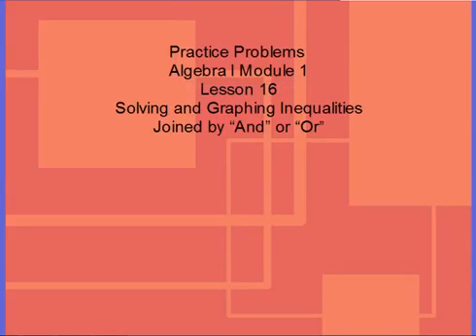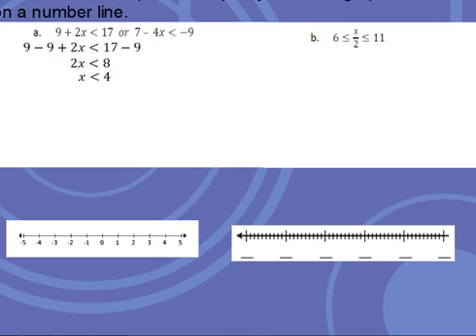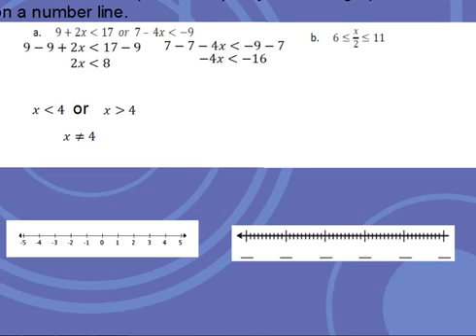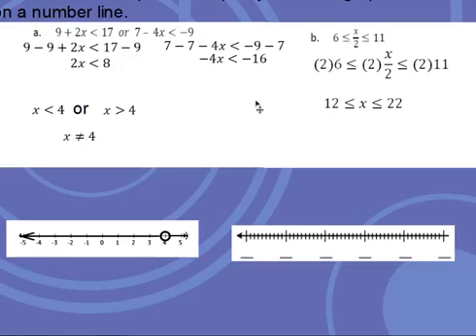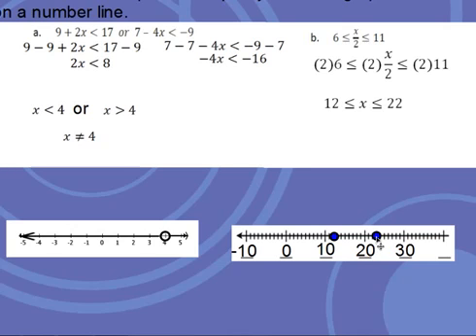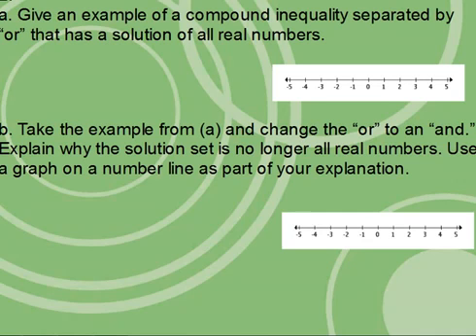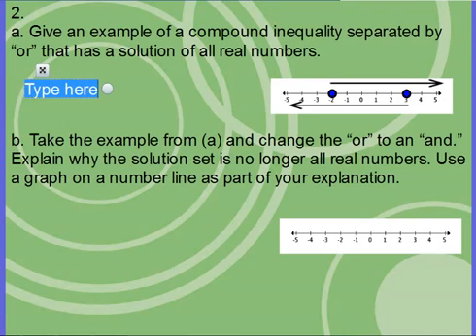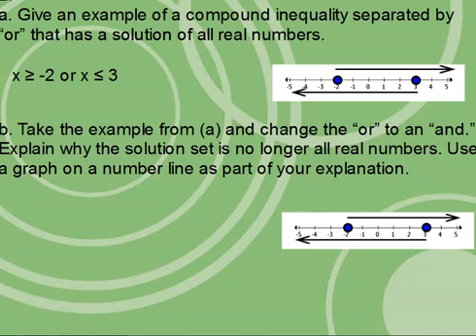Module 1 Lesson 16 Algebra I